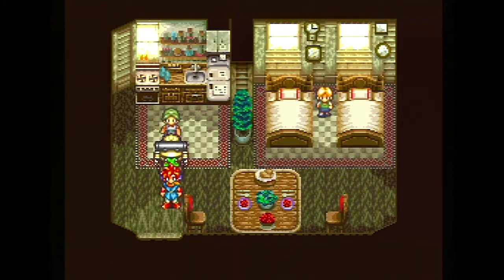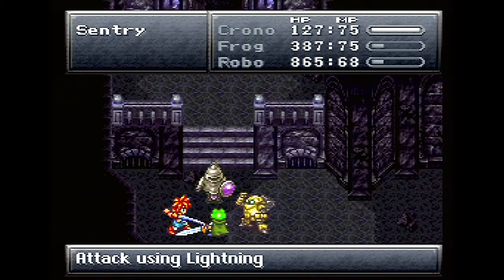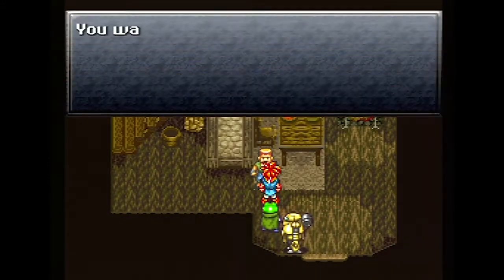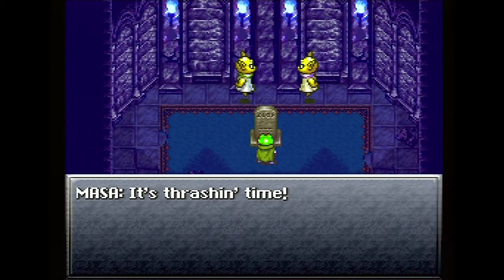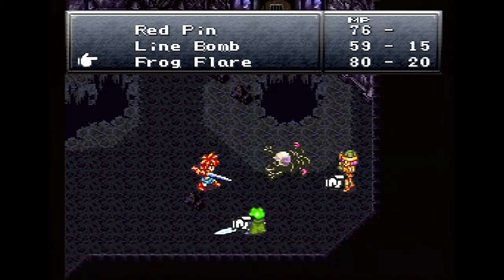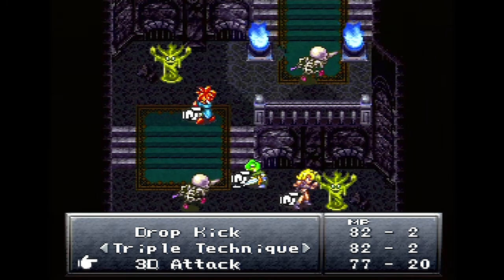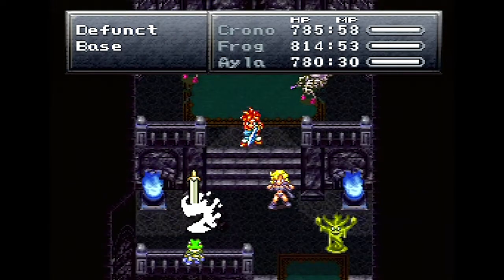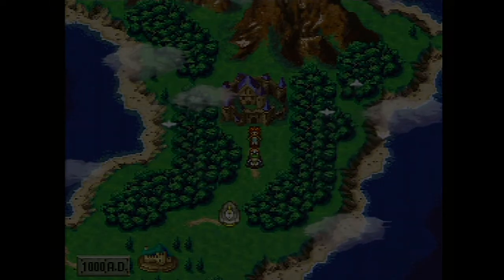Chrono Trigger Part 41 - Ruining Ghosts in the Northern Ruins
It's his final form. There's no more forms to be had, ok